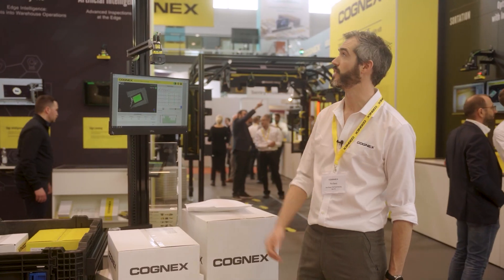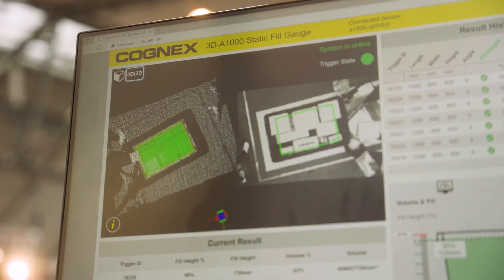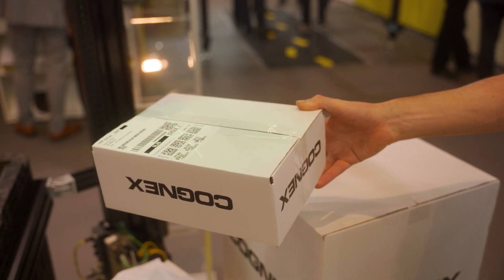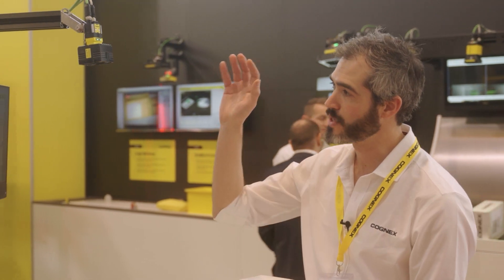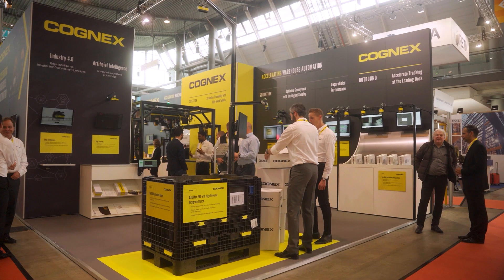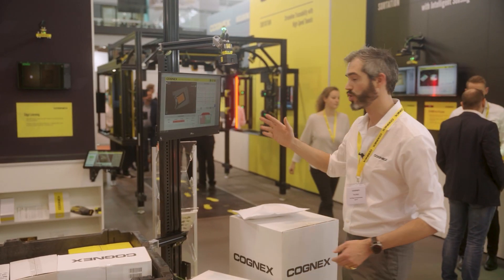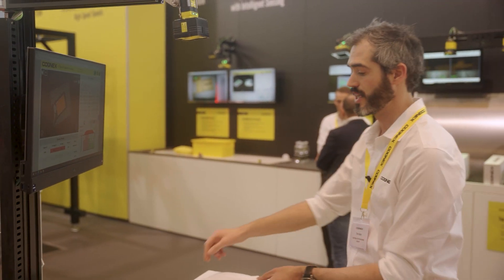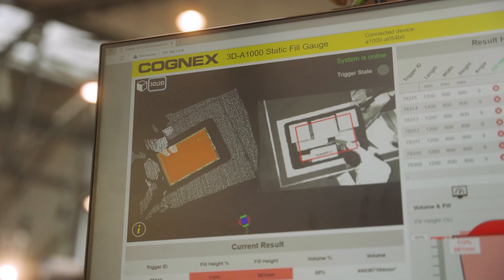DataMan 282 and 3D-A1000 Product Demo - LogiMat 2023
The DataMan 282 is easy to use, has a wide field a view, and when used in a hands-free configuration can drastically increase throughput in your distribution or fulfillment center -- providing a better user experience for operators. The DataMan 282 enables higher read rates and improved traceability across a wide range of industries and applications.

The 3D-A1000 dimensioning system is a compact and industrial smart camera, capable of capturing moving objects in both 3D and 2D -- providing fast, reliable results without any complicated setup or maintenance.

Watch as Piers walks us through these devices' features at the Cognex booth on the LogiMat 2023 show floor.